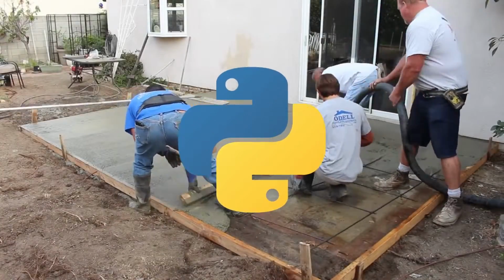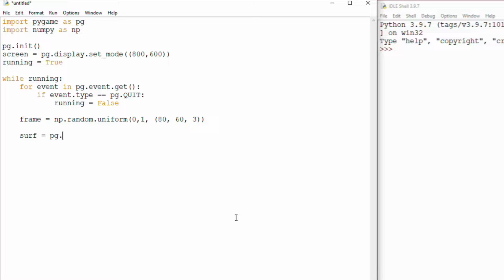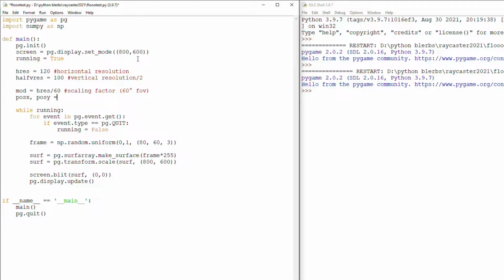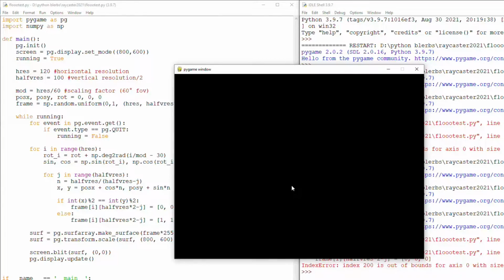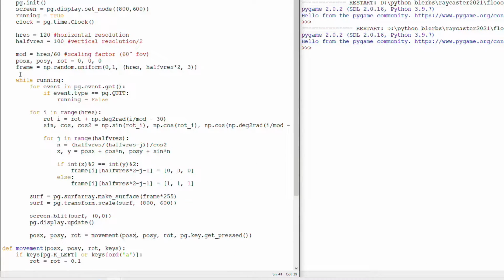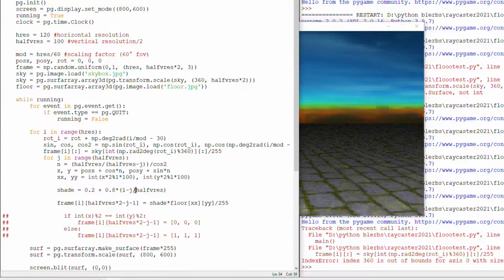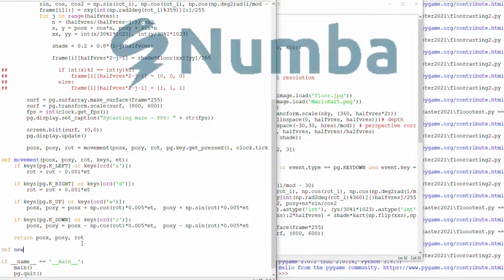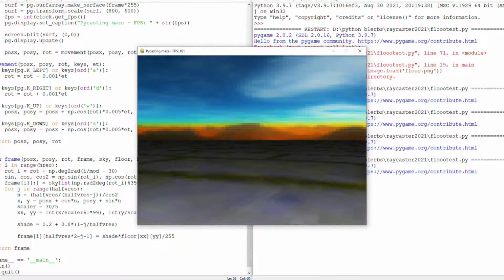Floorcasting with Pygame and Numpy in Python tutorial Devlog 3d game - SNES Mode7, Bonus: Numba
This is a video tutorial on floorcasting in Python using mainly Pygame and Numpy.

Contents:
00:00 Intro
00:20 Pygame basics
02:36 Floorcasting basics
05:05 Fish eye effect correction
05:35 Skybox
06:10 Floor texture
07:00 Mario kart map
07:16 Speed independent from framerate
07:51 Numpy arrays optimization
08:14 Numba optimization
09:12 What now? Possibilities
10:07 Recap montage